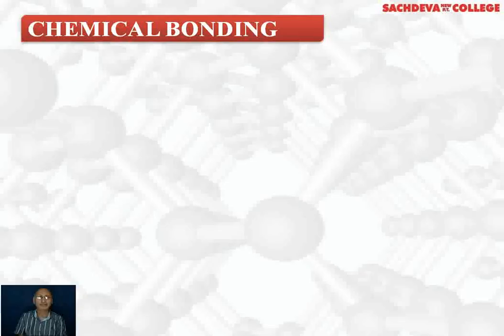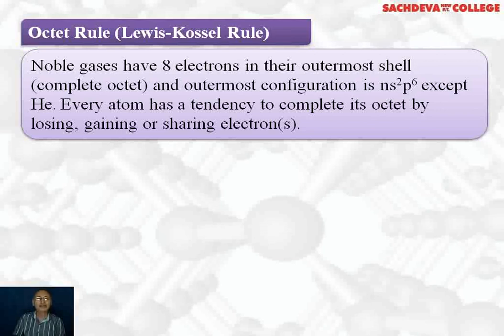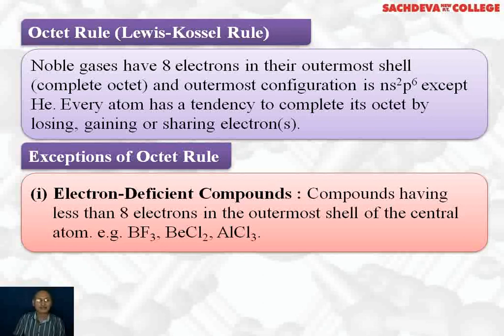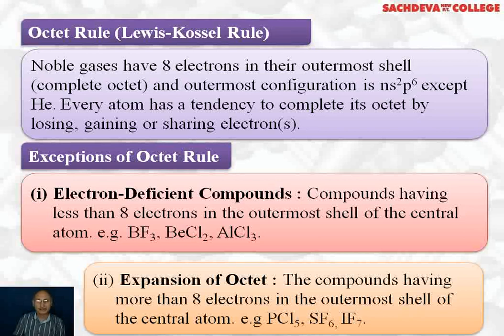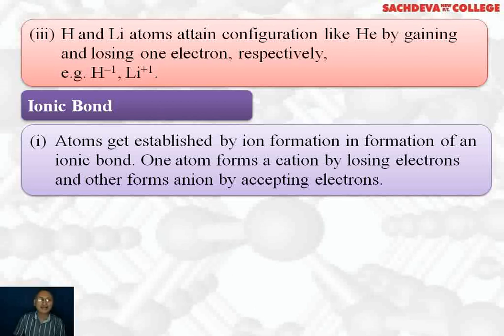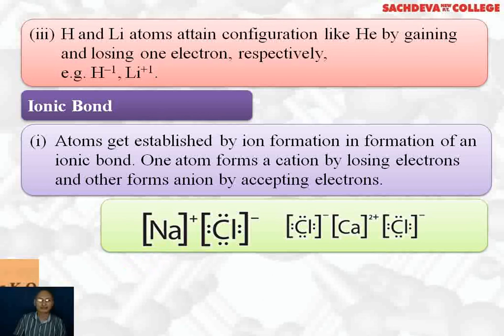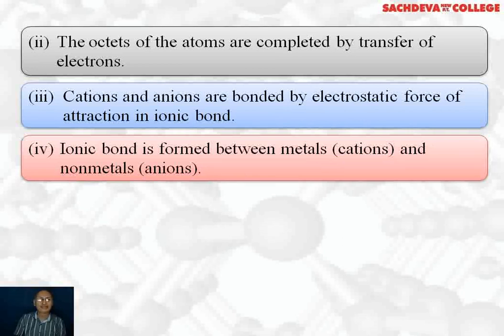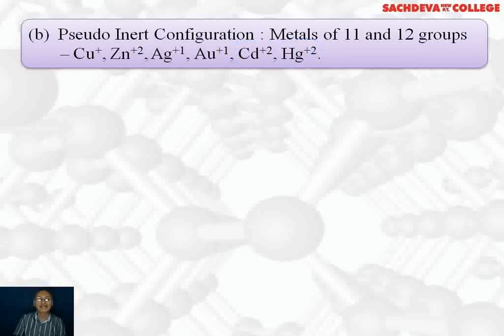Unit-4 Chemical Bonding & Molecular Structure - Lecture -1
The octet rule is a chemical rule of thumb that reflects the observation that elements tend to bond in such a way that each atom has eight electrons in its valence shell, giving it the same electronic configuration as a noble gas.

Ionic bonding is a type of chemical bonding that involves the electrostatic attraction between oppositely charged ions, and is the primary interaction occurring in ionic compounds.

Know about :
- octet rule
- ionic bond

Class 11th